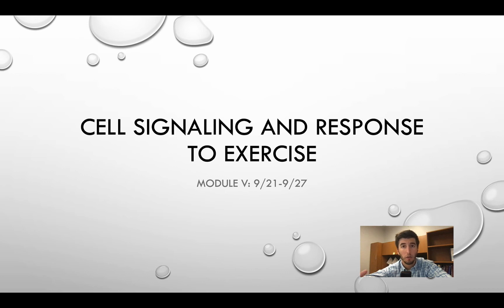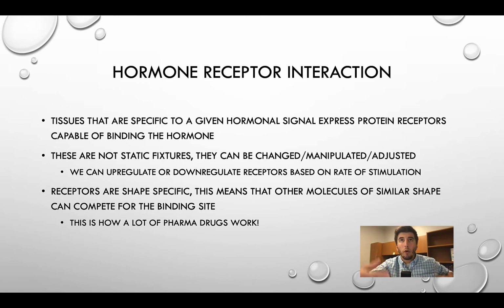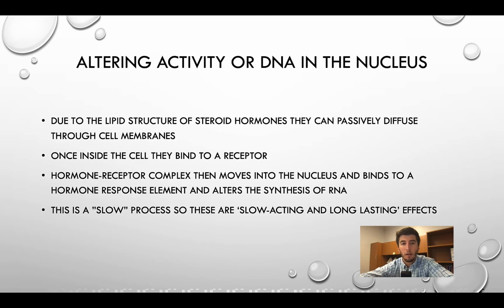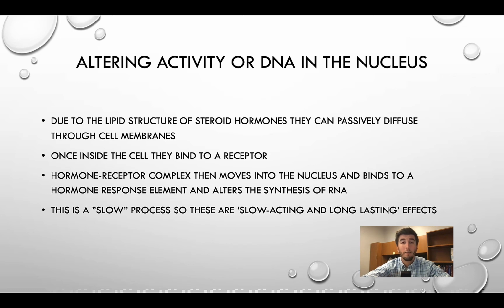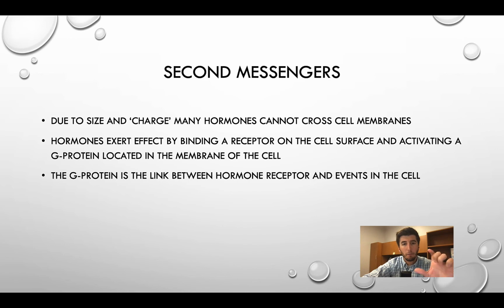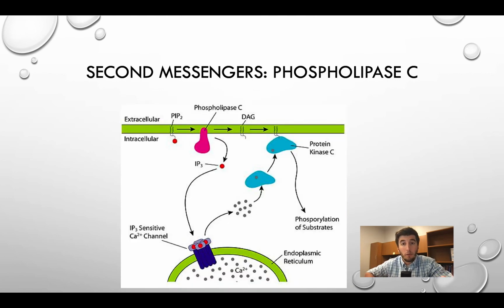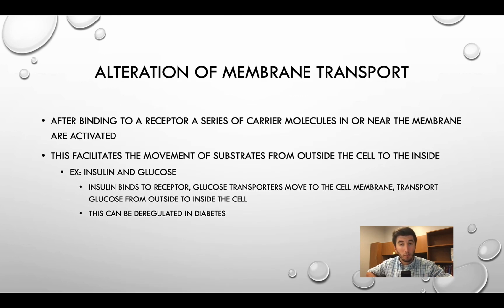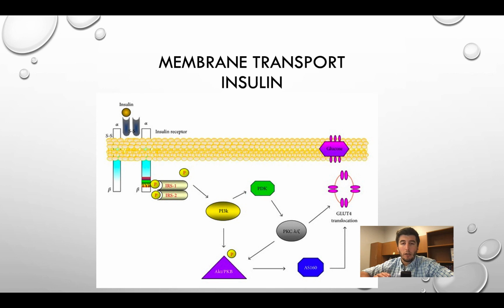Cell Signaling Video 2